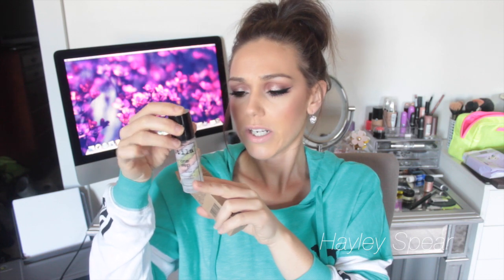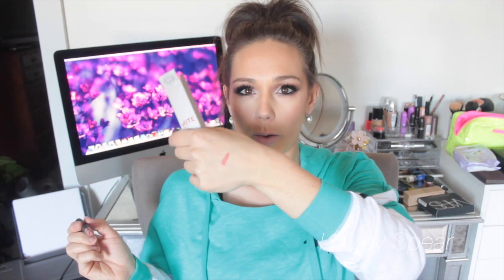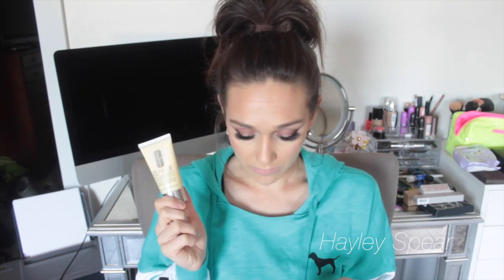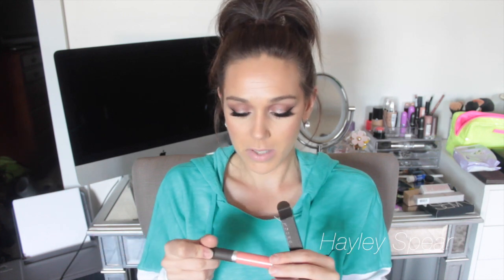Sephora Haul! September 2014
Sephora Haul! A few shopping hauls of makeup and beauty put together! Watch in HD!

Lashes I'm wearing:
Velour lashes: You complete me

Products Mentioned:

Stila One Step Corrector
NARS Light reflecting setting powder- pressed
BITE Matte creme lip crayon- leche
BITE Luminous Creme Lipstick- Retsina & Cava
BITE Lush lip wipes
BECCA Ever-Matte Poreless Priming Perfector
BECCA Shimmering Skin Perfector Pressed- Rose Gold
Makeup Forever eye shadows : M304, I648, I544
BECCA Ultimate color gloss- Miami Vice
BITE Cashmere Lip Cream- Sancerre
OCC- anti- feathered pencil

Hayley Spear
Moody, ME 04054